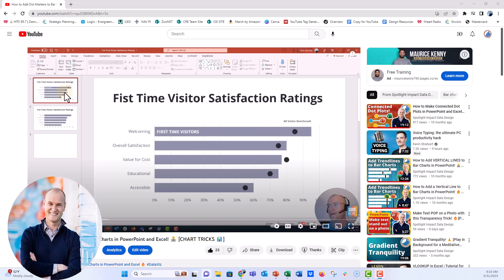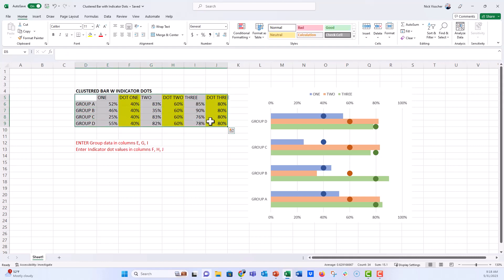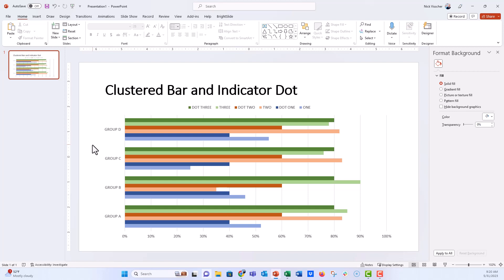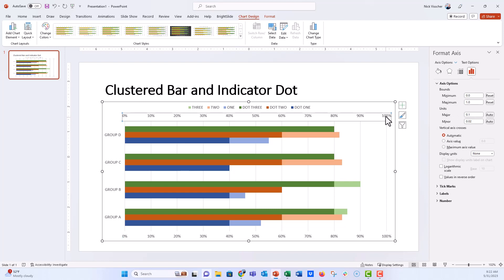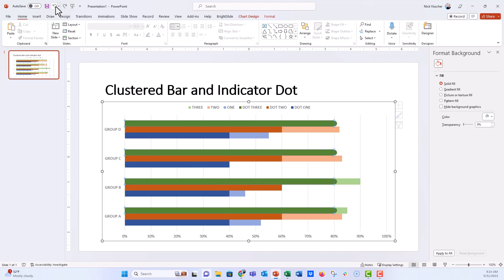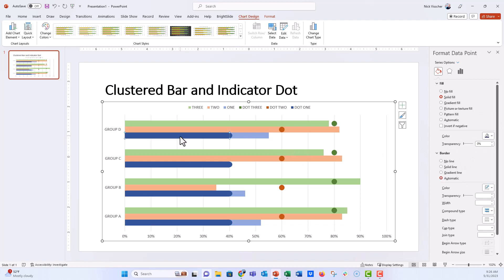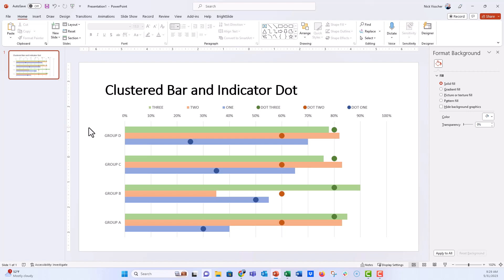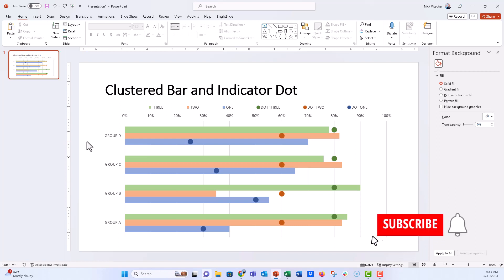How to Make a Clustered Bar Chart with Target Dots in PowerPoint! [PPT TIPS!]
Thanks to James for the question about how to add target dots to a clustered bar chart with multple series and categories of data. In this step by step tutorial I show how to accomplish a multi-series clustered bar chart with individual target dots on each individual series. You'll need to start with one large clustered bar chart (your data series and your target dot series in one). Then change chart type to custom, place the dot series on the secondary axis. Next add error bars to the dot series bars and customize them to create your dots.

⌚TIMESTAMPS
00:00 Ahoy!
00:30 Question from James
02:05 Make the chart in PowerPoint
06:15 Keep the legend colors active
10:10 Update and edit chart data after it's created
11:31 Customize legend with shapes